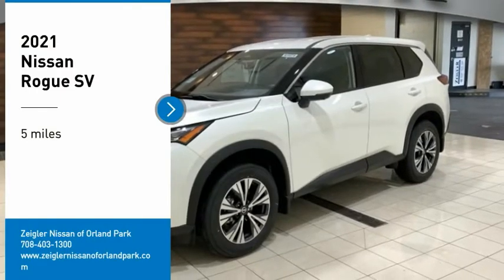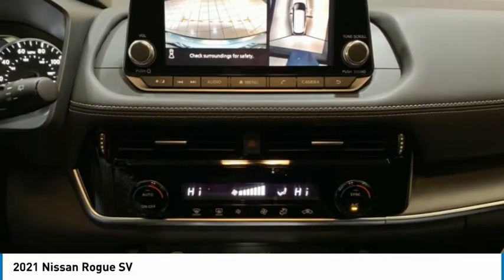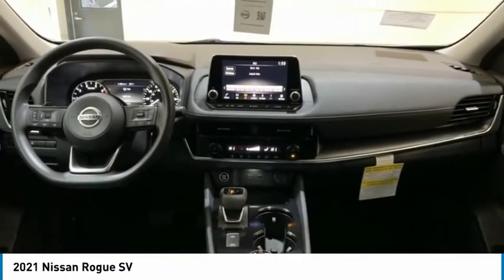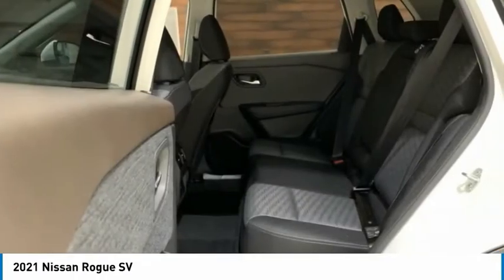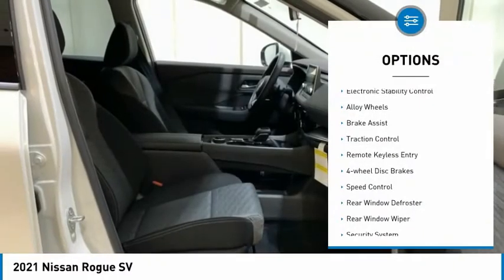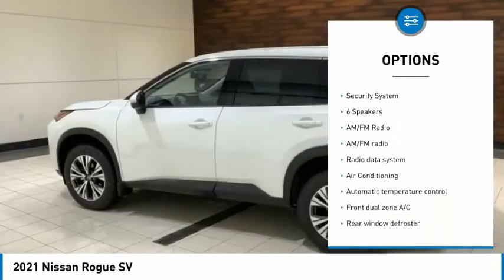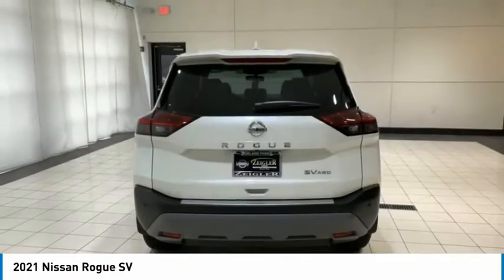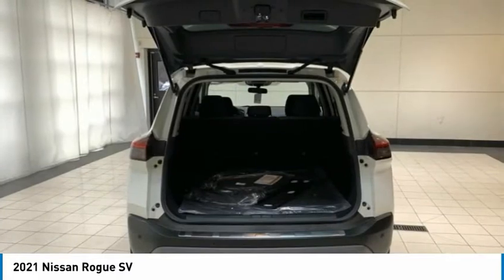2021 Nissan Rogue New 81812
2021 Nissan Rogue SV

COMPLETE 100% OF YOUR PURCHASE ONLINE AND WE WILL DELIVER THE CAR TO YOUR HOME/BUSINESS! Recent Arrival! Pearl White Tricoat 2021 Nissan Rogue SV AWD AWD CVT with Xtronic 2.5L I4 DOHC 16V **AWD, **REMOTE START, **REAR VIEW CAMERA, **ALLOY WHEELS, **HANDS FREE BLUETOOTH, **APPLE CAR PLAY, **INTELIGENT KEY, 8 COLOR TOUCH-SCREEN DISPLAY, ANDROID AUDIO, WI-FI HOTSPOT, PROPILOT ASSIST, BLIND SPOT WARNING, LANE DEPARTURE WARNING, TIRE PRESSURE MONITORING, AWD. 25/32 City/Highway MPG  Price includes: $500 - Nissan Customer Cash - National. Exp. 03/31/2021